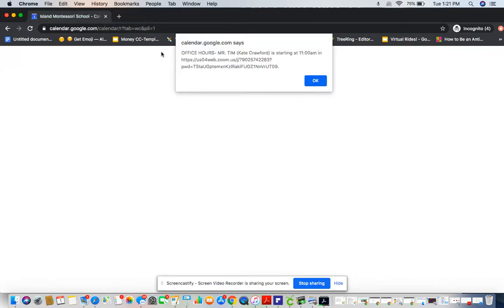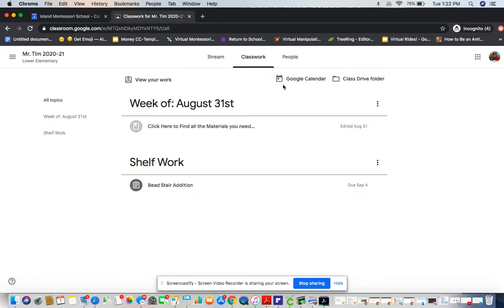The Google Calendars- The App vs. The Class